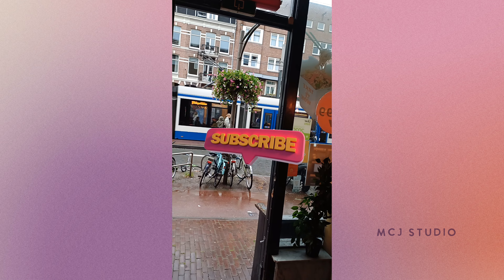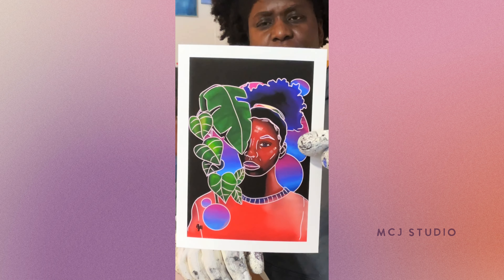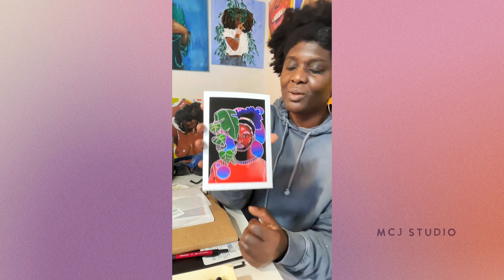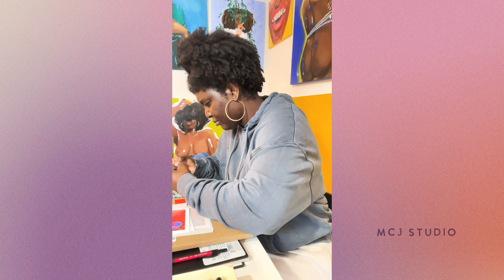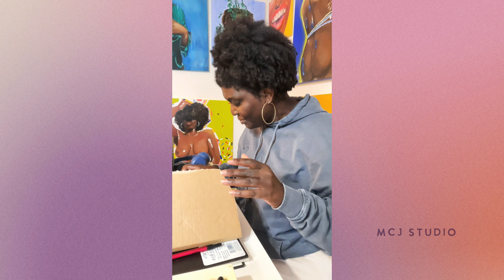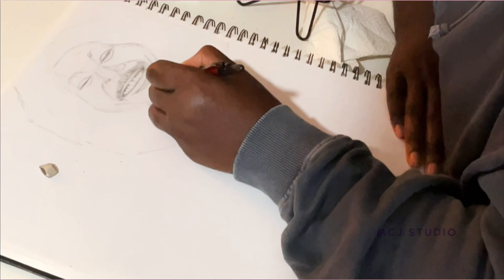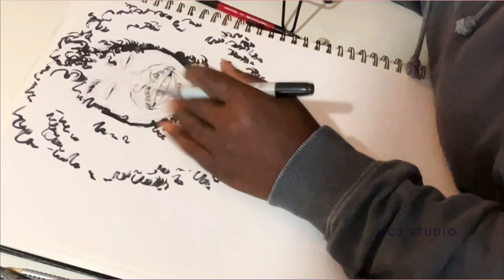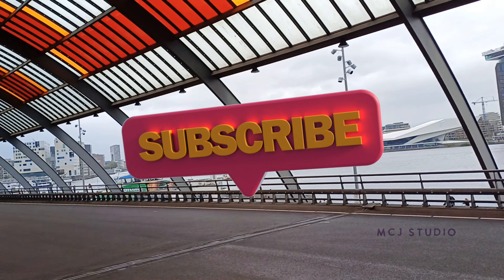The Ultimate Giclee Print - You Won't Believe Your Eyes! | Art Studio Vlog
Today, I’m unboxing my latest order of fine art prints—Giclée prints to be exact—and this time they came out absolutely perfect. If you’ve ever dealt with printing your artwork, you know how nerve-wracking it can be waiting to see if everything turned out right. But let me tell you, these prints nailed it, and I’m pretty happy with the results. I’ll give you a close-up look at the details, talk about the process, and share some tips on how to get your prints just right.

After the unboxing, I’ll be sharing a little story about joining an illegal watch party recently. No, it wasn’t anything wild, but it got me thinking about art, its value, and the sometimes destructive paths artists take with their own work. It’s a strange thing, the idea of destruction as part of the creative process or even as a statement. I’ll dive into my thoughts on why some artists feel compelled to destroy their work and what that means for their creative journey.

I think we’ve all been there—staring at something we’ve made and feeling the urge to just rip it up or paint over it. It’s a weird mix of frustration, control, and sometimes even a fresh start. Destruction doesn’t have to be negative; it can be a way to let go and make space for new ideas. I’ll chat about my own experiences with this and why it’s okay to not always hold on to every single piece you create.

So stick around as I unpack these perfect prints and share some candid thoughts about the ups and downs of making art. Let’s keep exploring the messy, unpredictable, and rewarding world of art together!

MCJ's Art Studio is a channel that shows art, art related topics and a little bit of lifestyle. This is channel for those that want to follow the live of a fulltime professional artist. I started out illustrating and sketching and expanded my skills to painting with acrylics and oil paint. In 2017, I decided to professionally develop myself as an artist and organised my own solo shows, podcast and more.

The page gives you exclusive content on my knowlegede, skills, and insight. It is the content that you don't get to see anywhere else and allows you to look how I take my steps in detail.

Thank you for taking the time to watch the video. Make sure to leave your comments or questions to this video. That way, you'll never miss out on another video. Follow me on all social media platforms like Tiktok, Facebook,  Instagram.

You can support by sharing it with someone who loves art and art related topics. Click on the share button to show this video on your Facebook page, e-mail or other platform.

00:00 Introduction
00:27 Watch Party Summer Dance Forever
01:02 Unboxing Giclee Art Print
03:55 Will The Customer Like The Art Print? Let's See!
07:18 Destruction and how it is neccessary in art!
16:38 Keep Yourself Healthy!